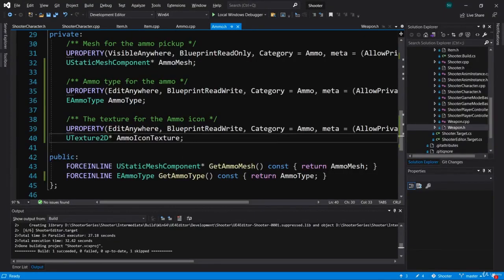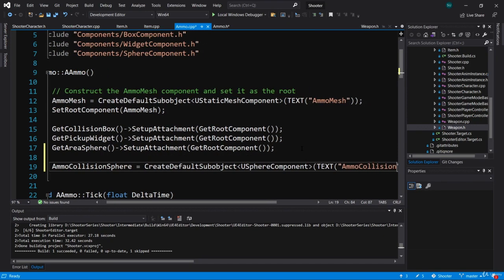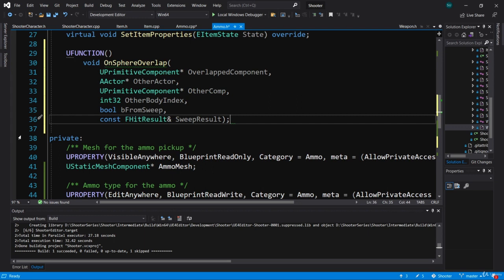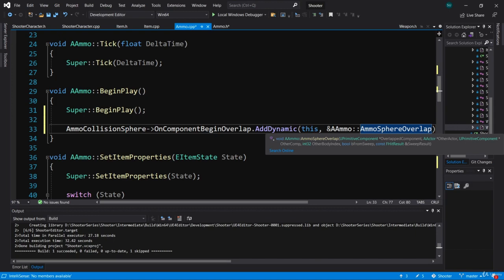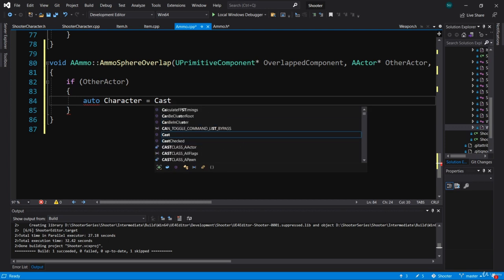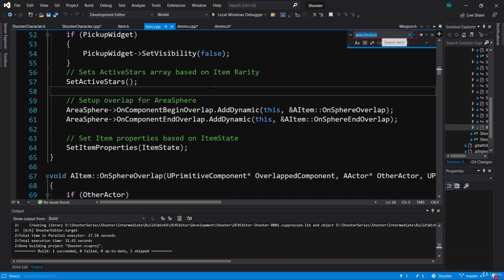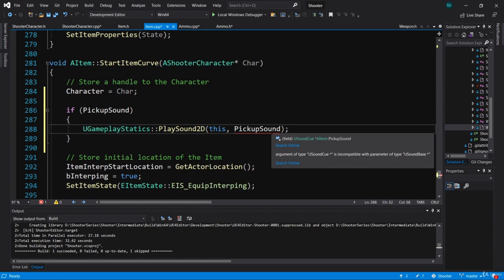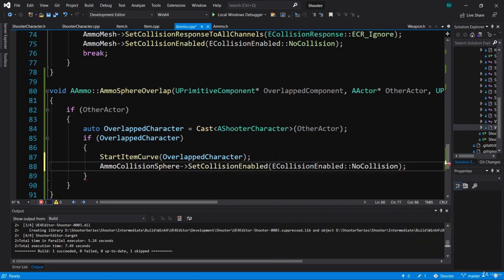139. Pickup Ammo on Overlap